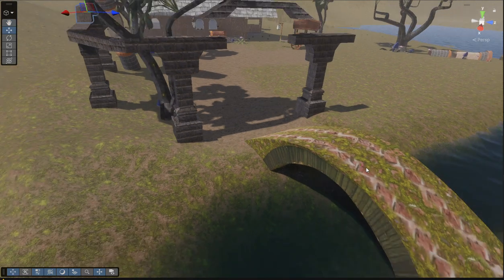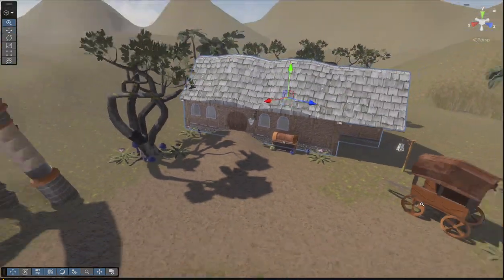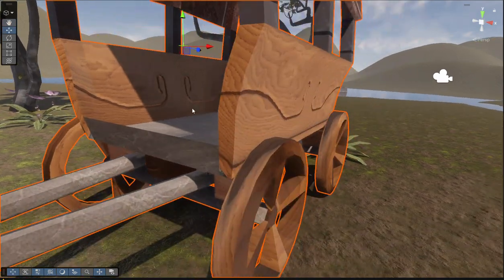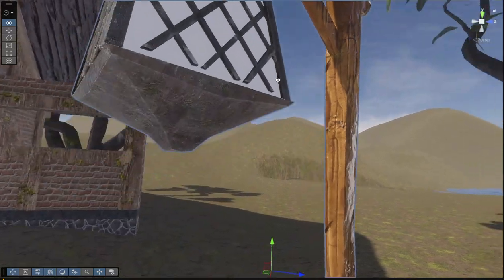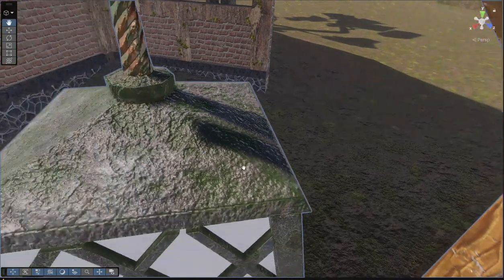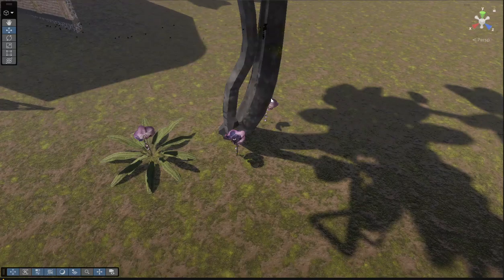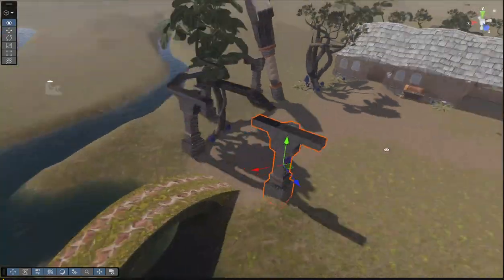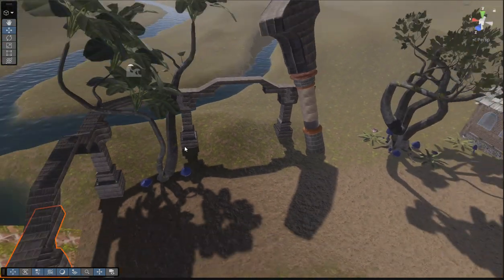Texturing final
Class ended with a recap on unity. Added all my models into unity to make a cohesive scene. Some commentary to explain how textures were applied and mistakes found during game engine implimentation.